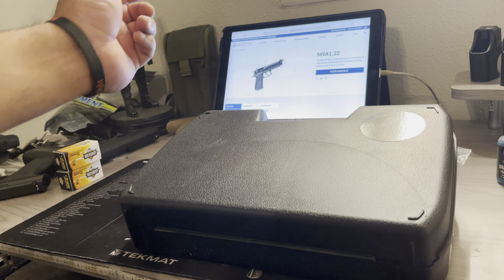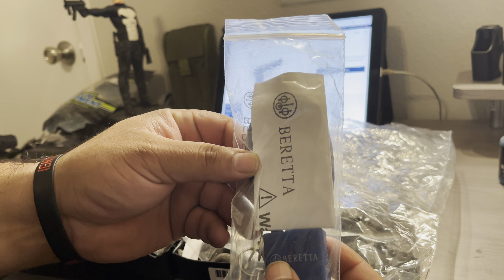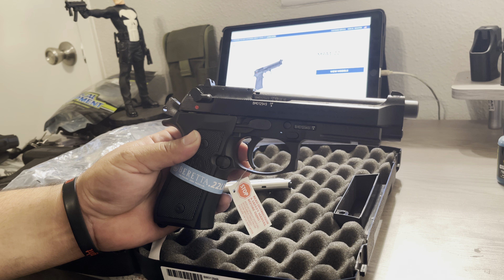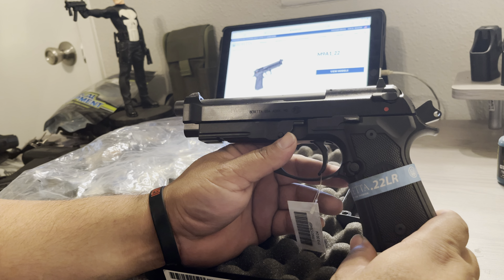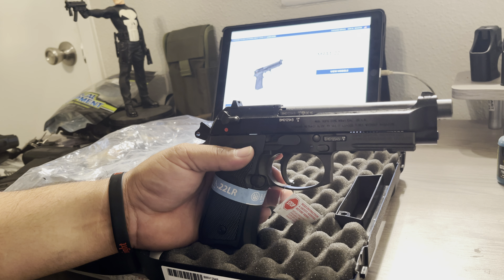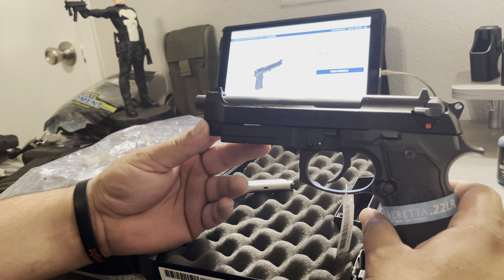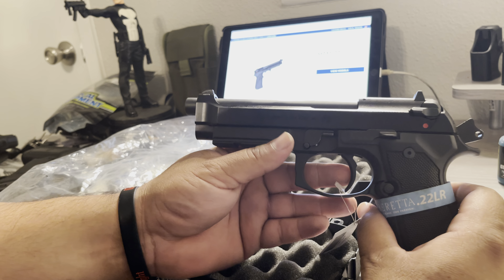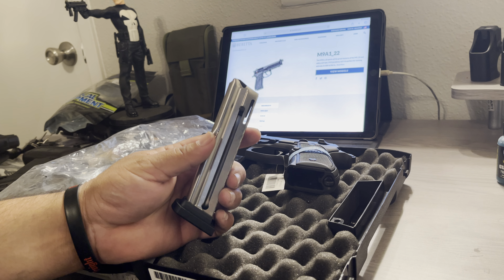The Beretta M9A1_22